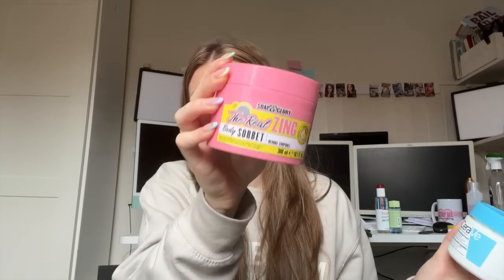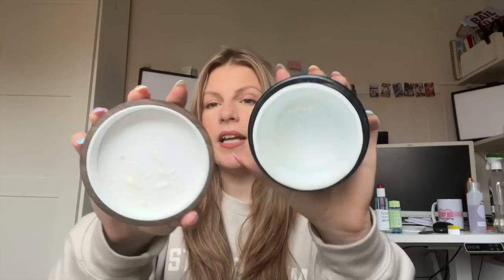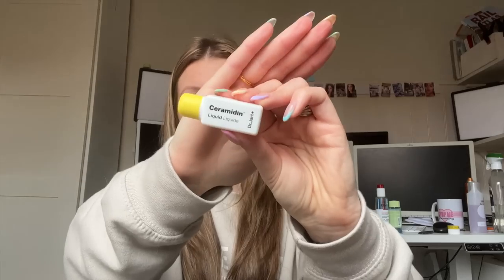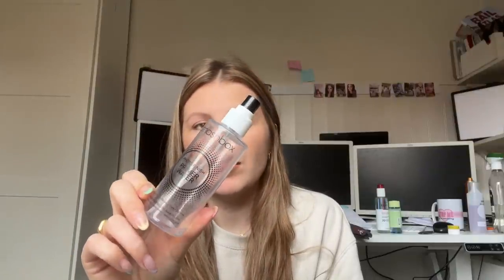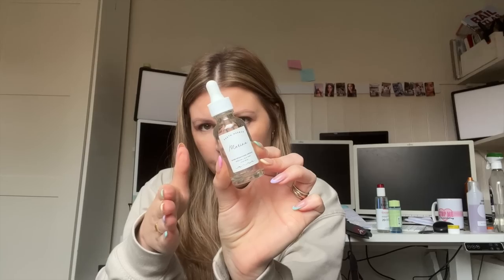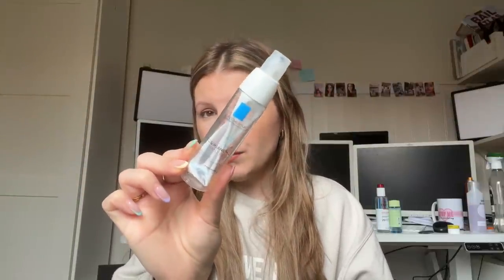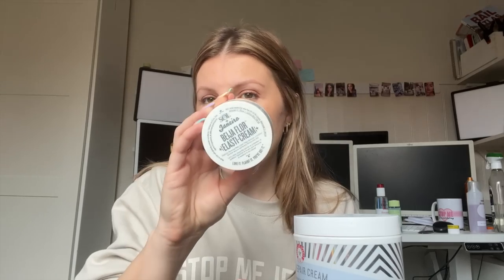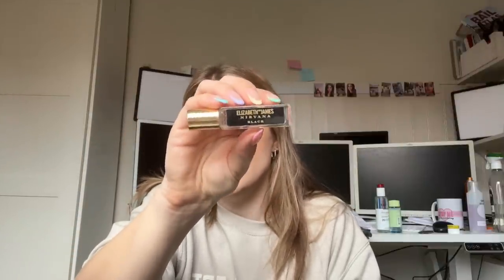BEAUTY EMPTIES - April Products I've Used Up + Mini Reviews - Would I Repurchase?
You asked for more empties so here we are! I'm really moving through some products recently so I'll be back with reglar mini reviews and monthly beauty empties videos..

Ritual of Hammam Soul Uplifting Body Cream
Cerave SA Smoothing Cream
Burt's Bees Body Lotion
Sol De Janeiro Beija Flor Elasti-Cream
L'Oreal Revitalift Day Cream
Smashbox Photo Finish Primer Water
La Roche Posay Toileriane Demallergo Creme
Dr. Jart+ Ceramidin Liquid
Earth Harbour Marina Biome Brightening Ampoule
First Aid Beauty Ultra Repair Cream

Welcome!